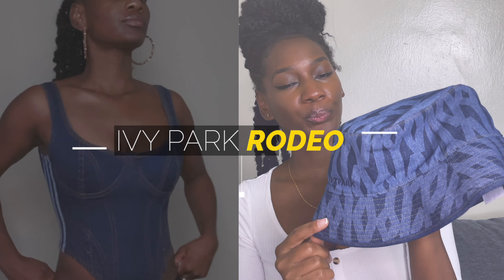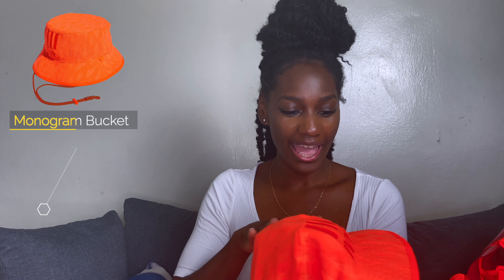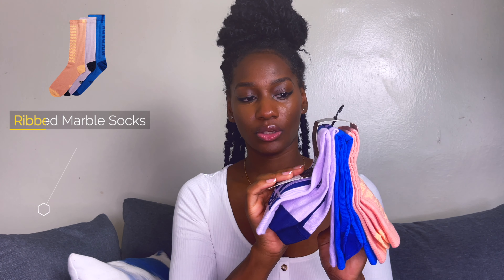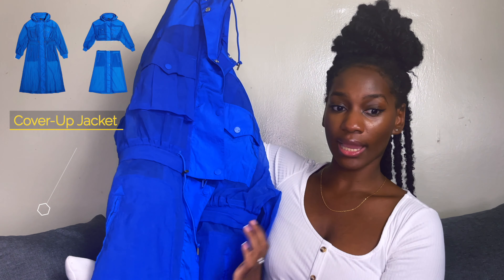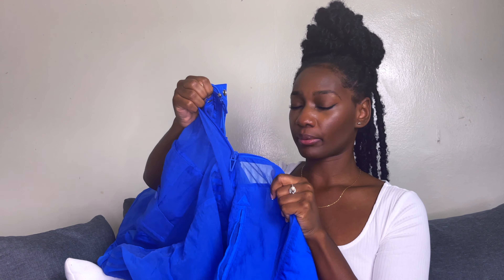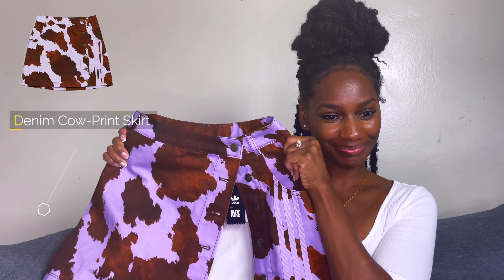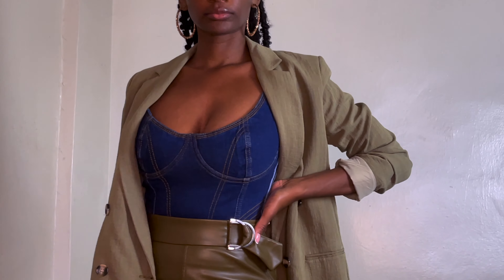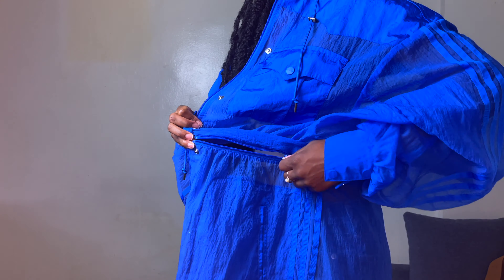IVY PARK RODEO REVIEW + LOOK BOOK | Fashion Fix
Hey babes! (WATCH IN HD or 4K)

ADIDAS x IVY PARK RODEO TRY ON, REVIEW + LOOK BOOK
Let me know what you loveeeee from this collection!

0:00 Introduction
1:02 Flex Park overview
2:11 Ivy Park Rodeo overview
2:52: Ribbed socks
4:05 Cover-Up Jacket
4:43 Denim Bodysuit
6:40 Lookbook